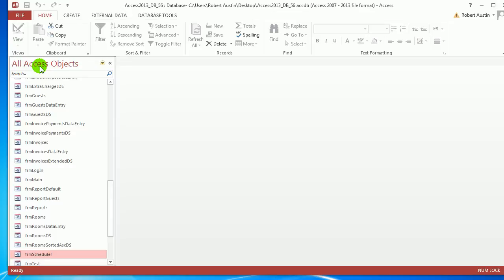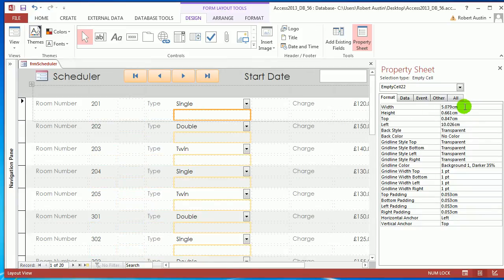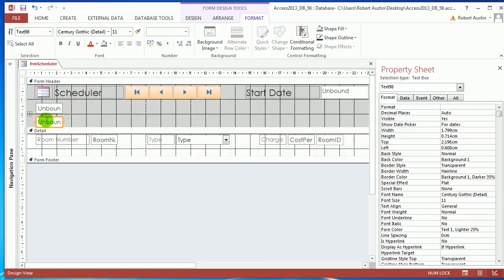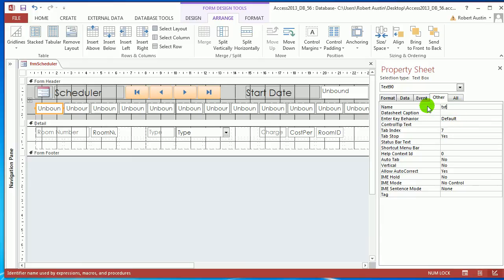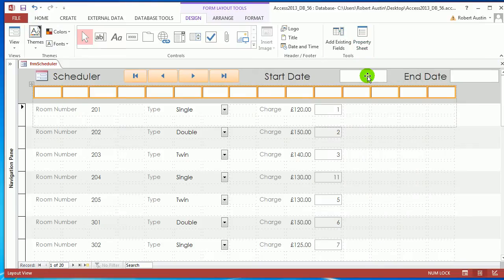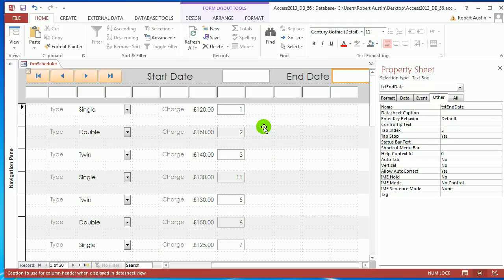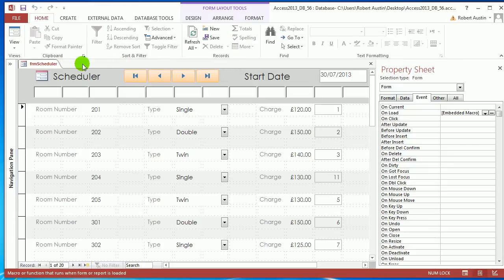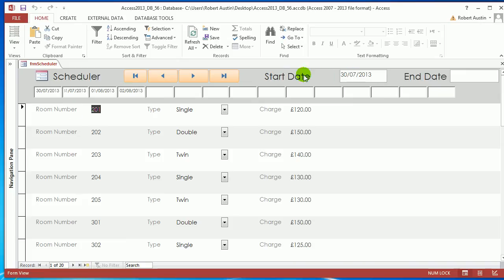Access 2013 56 - Continuous Forms 2 - DateAdd Function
Topics Covered:
DateAdd Function
Form OnLoad Event
Set Property Macro Action
Temporary Variables